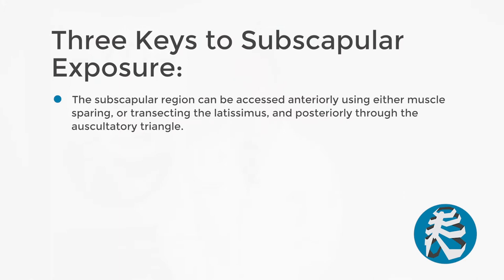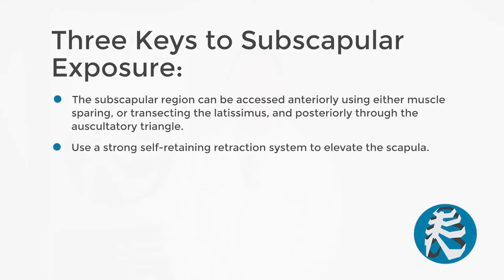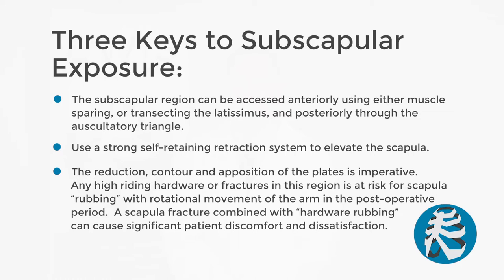Subscapular exposure video